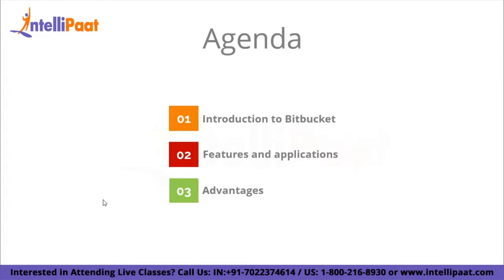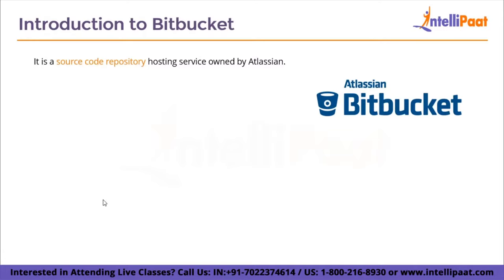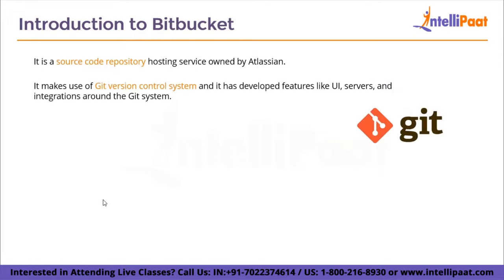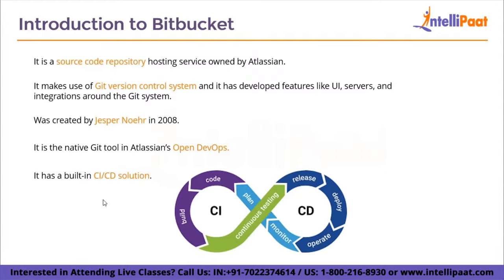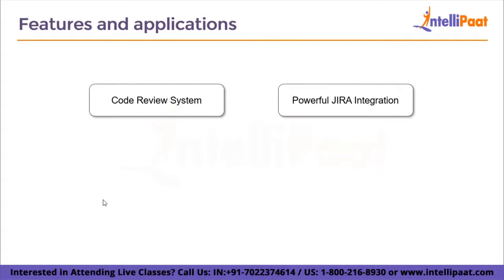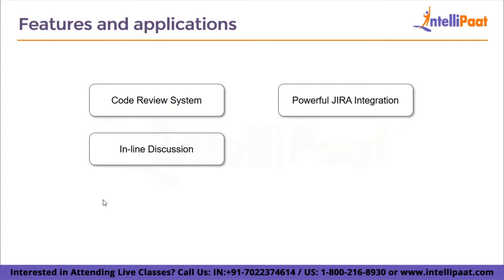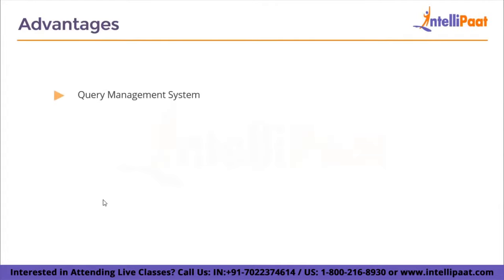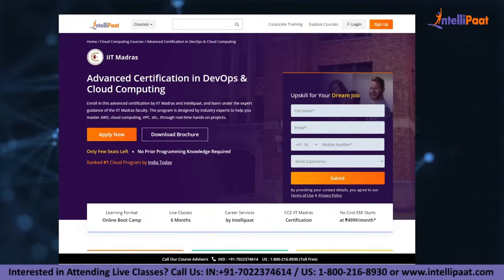What Is Bitbucket | How To Use Bitbucket | Introduction To Bitbucket | Intellipaat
Intellipaat Edge
1. 24*7 Life time Access & Support
2. Flexible Class Schedule
3. Job Assistance
4. Mentors with +14 yrs
5. Industry Oriented Course ware
6. Life time free Course Upgrade